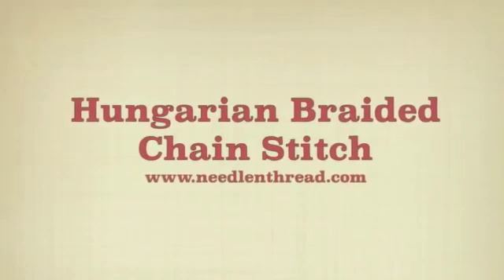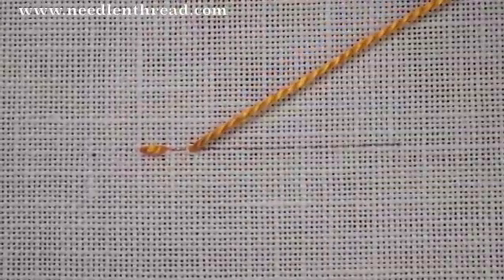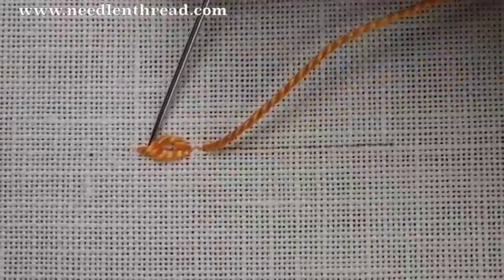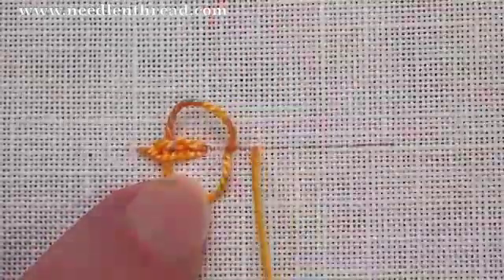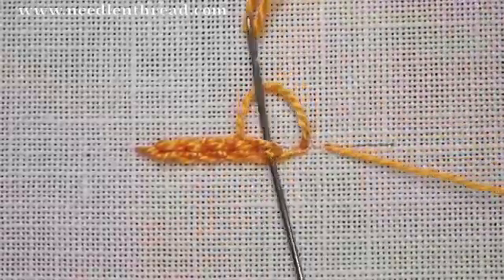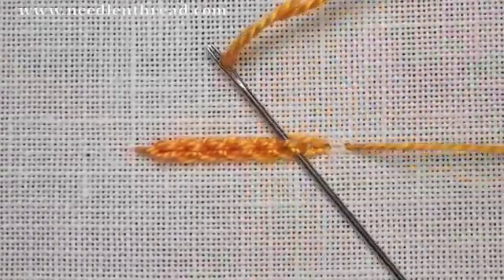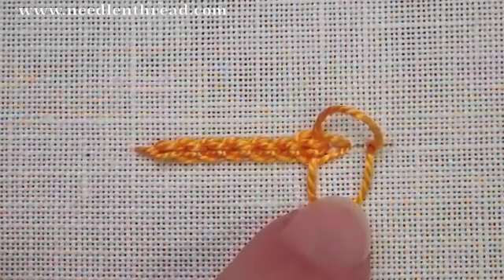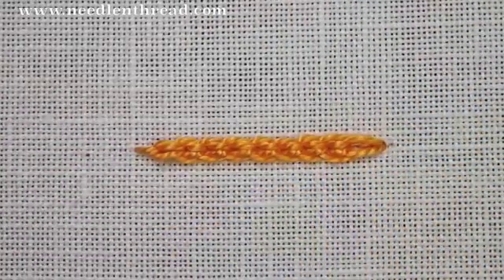17 de fevereiro de 2020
Vídeo de Ana Cristina Carvalho Pon